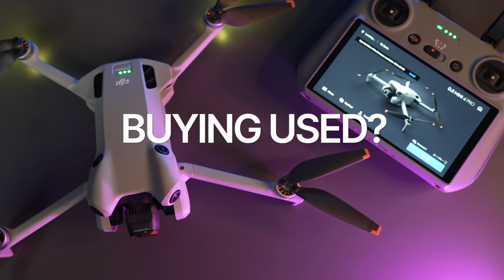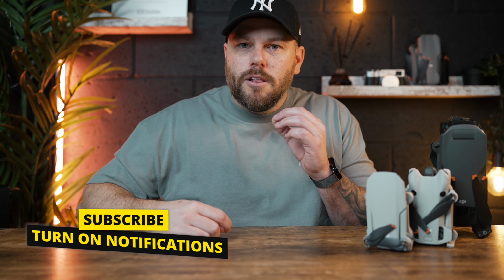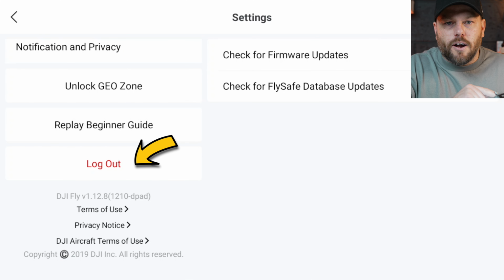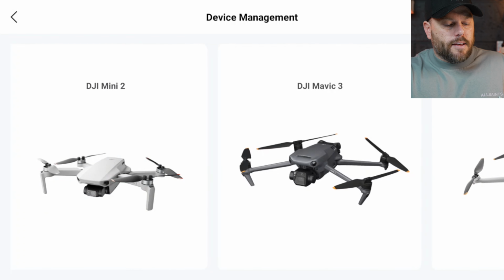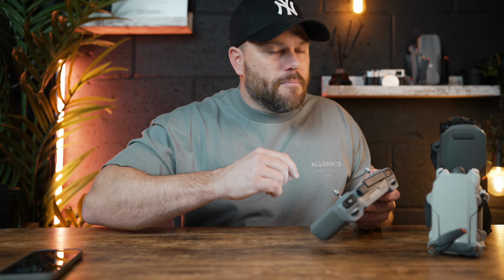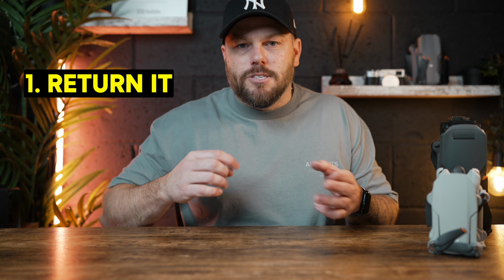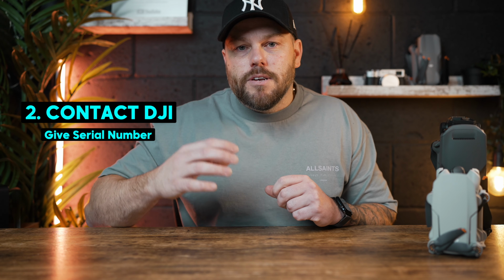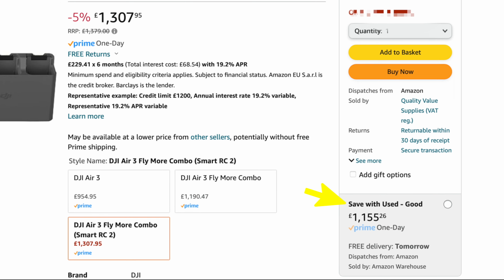WATCH BEFORE YOU BUY A USED DJI DRONE!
Buying or selling a drone ? Don't forget to check this setting all the time!

DJI Mini 2 ND Filters

🔦 Studio Lights
Zhiyun

Drone Fast Car Charger
40w Anker Charger for drone

💻Editing Devices
Apple MacBook Pro M3 Max

🎤  Microphones
Best Wireless Mic
DJI Mic 2